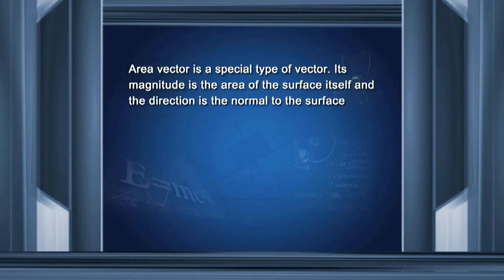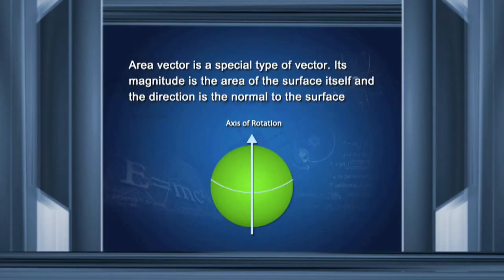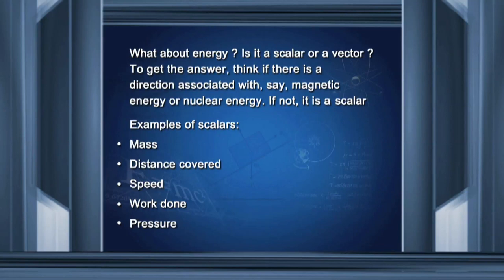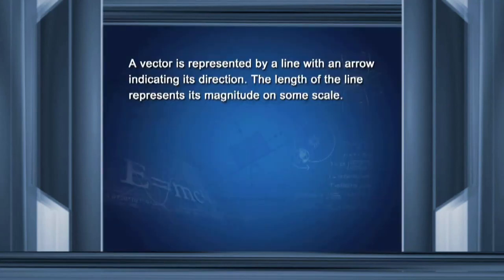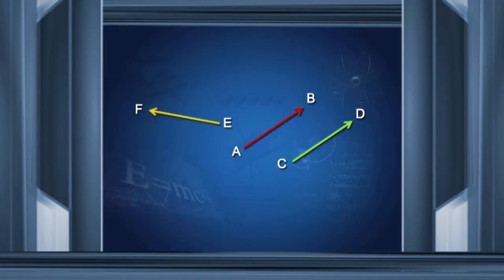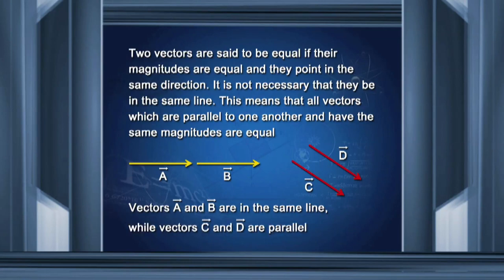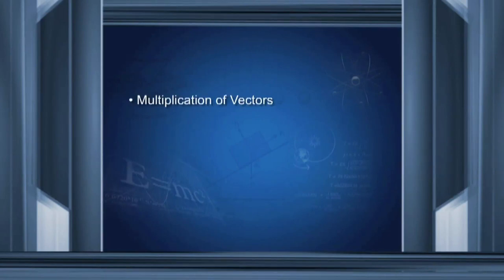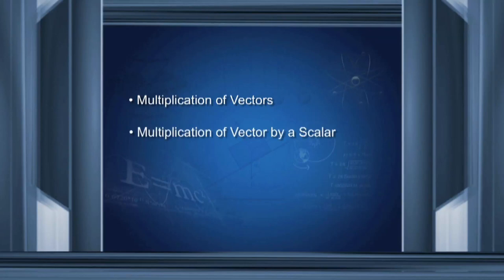Motion in Plane